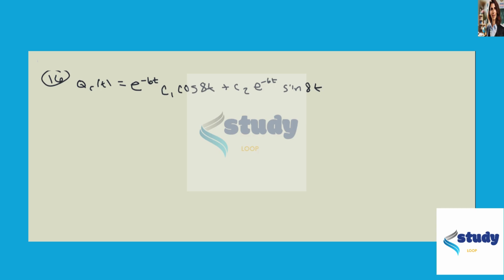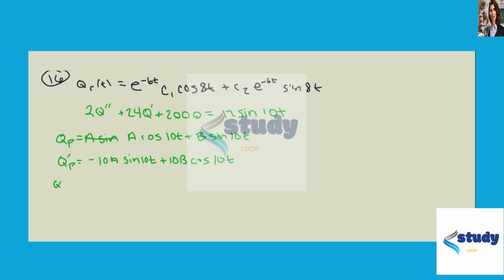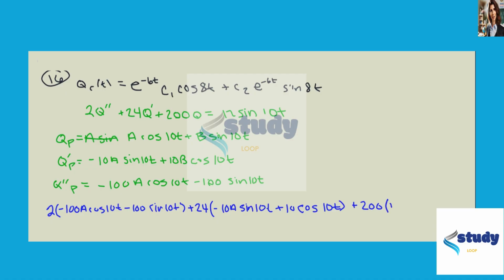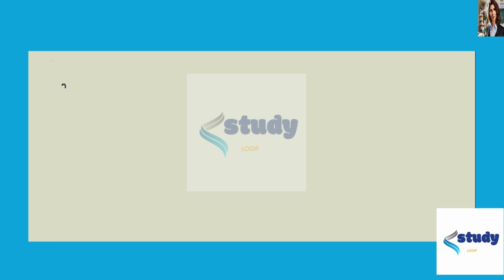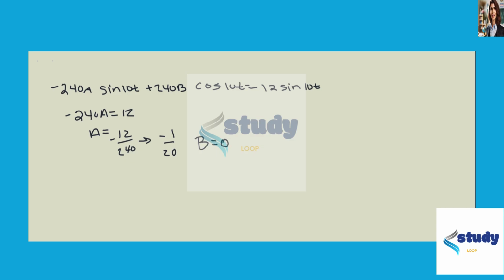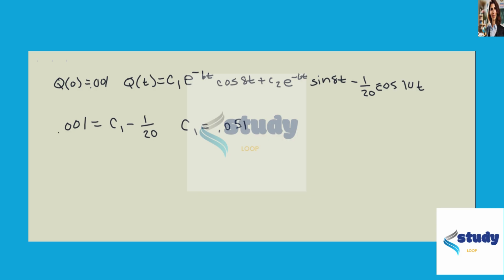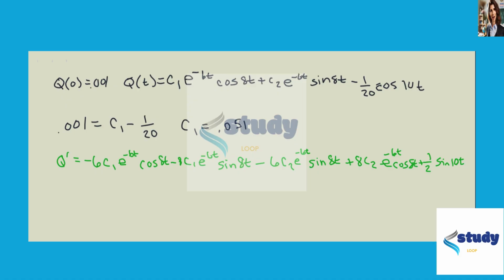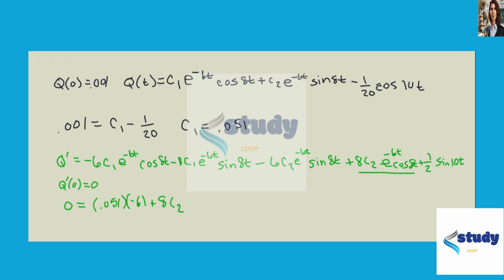The battery in Exercise 14 is replaced by a generator producing a voltage of . (a) Find the charge a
The battery in Exercise 14 is replaced by a generator producing a voltage of . (a) Find the charge at time . (b) Graph the charge function.